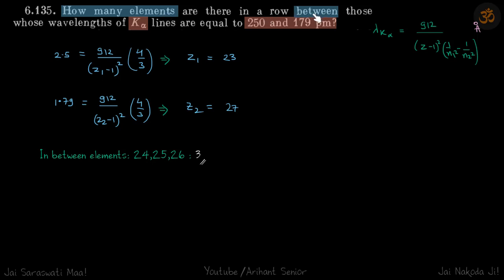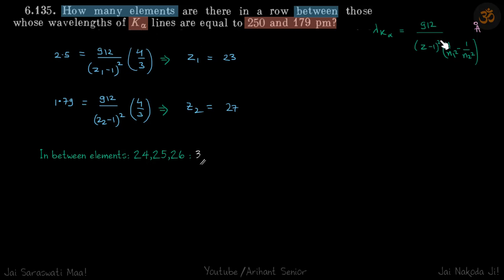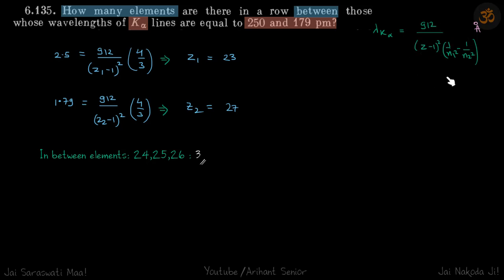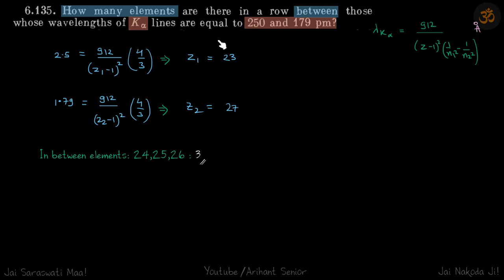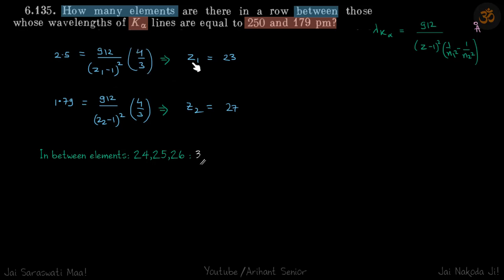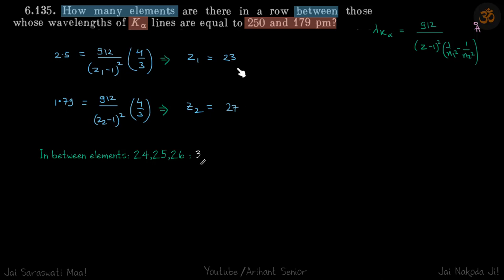6.135 | Irodov Solutions | Modern Physics